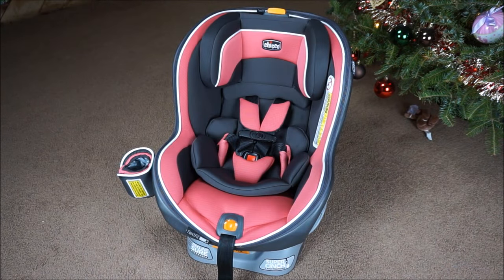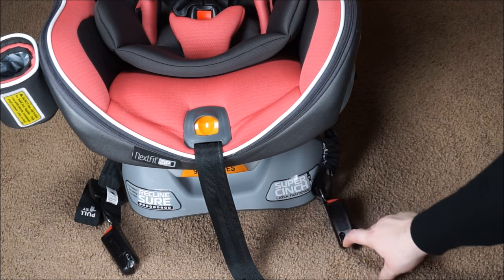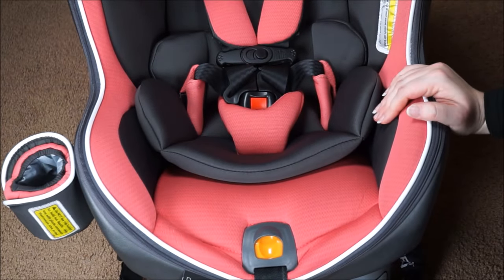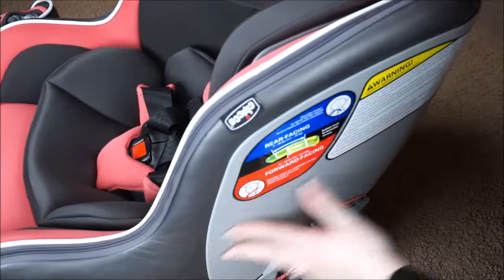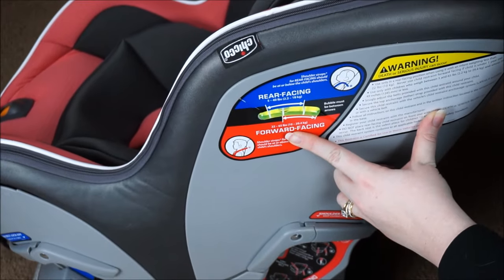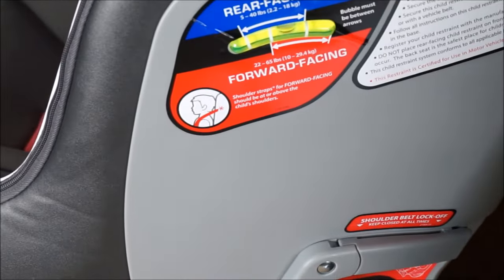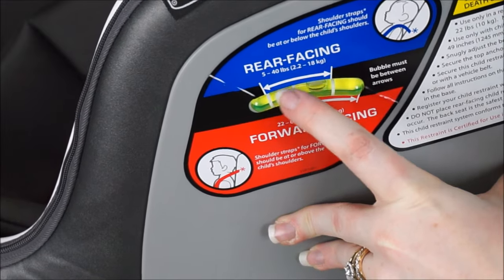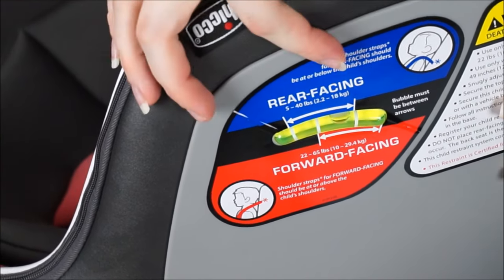Chicco NextFit Zip Convertible Car Seat Review // Momma Alia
Chicco NextFit Zip Convertible Car Seat Review. In this video we go over the Chicco Nextfit convertible car seat. Please leave any questions or requests you may have!

*The model of our car seat in the video is no longer made. The Comfortflex is only offered on the Air and Max models so make sure you read the description of the one you’re interested in carefully. The more basic models do not come with it but may be compatible with Comfortflex if you buy it separately from Chicco. All listings will be below!*
- Chicco NextFit Zip

// Link to my google doc about the differences between the 3 versions